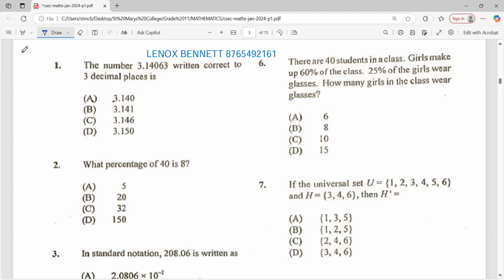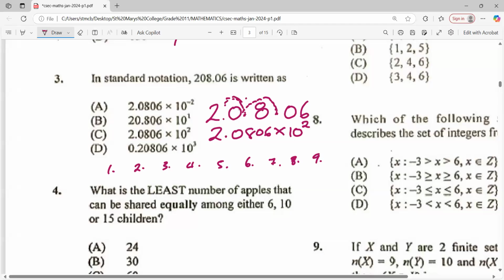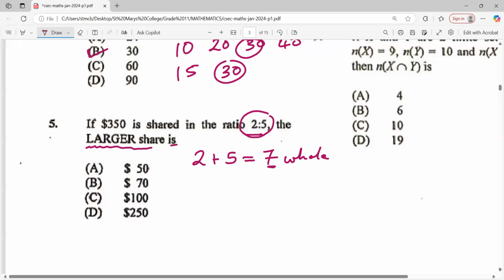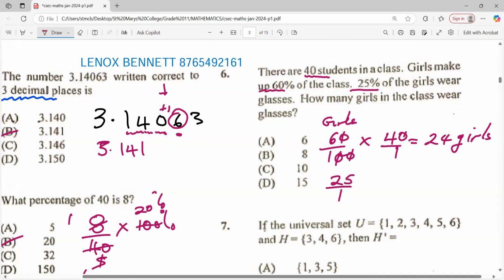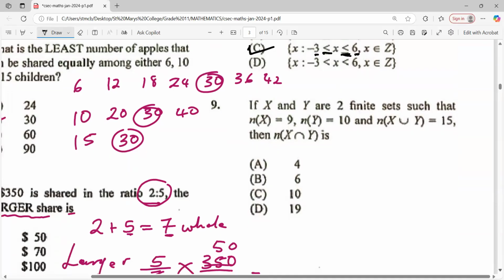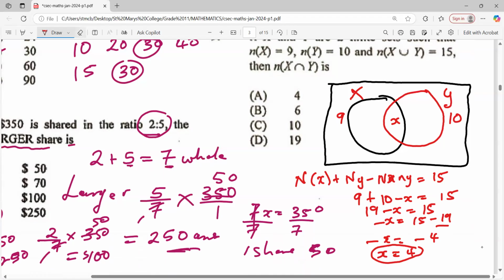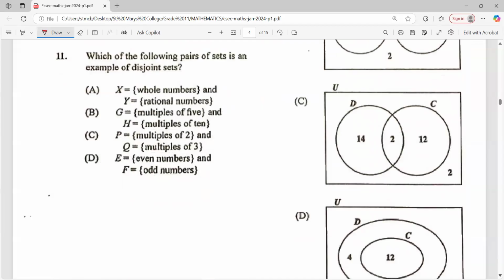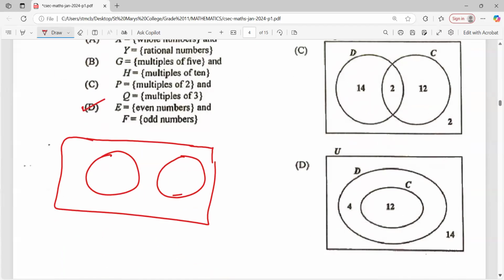CXC MATHS PAPER 1